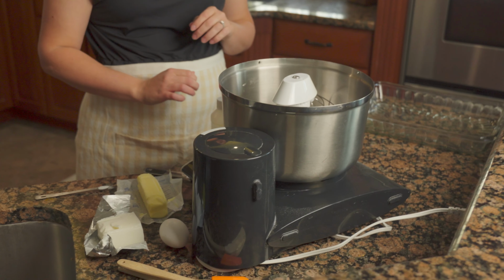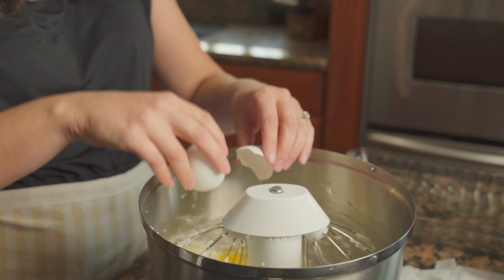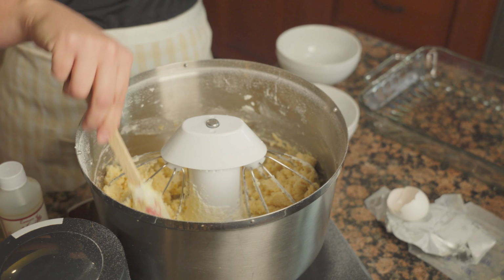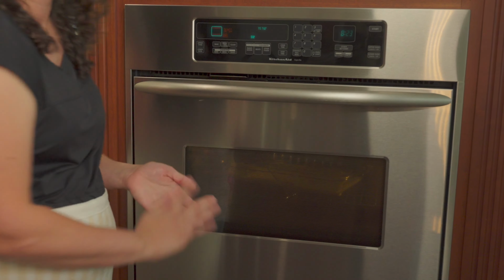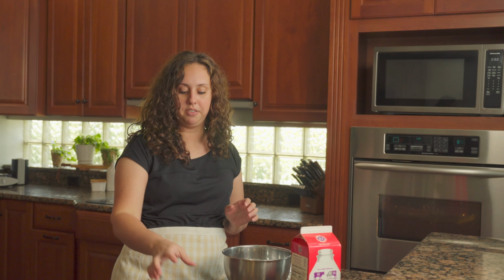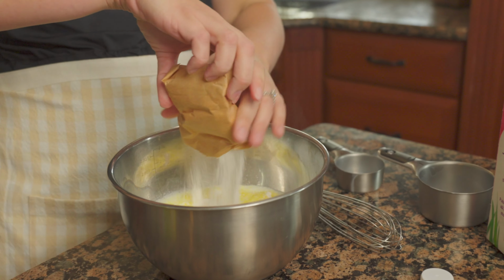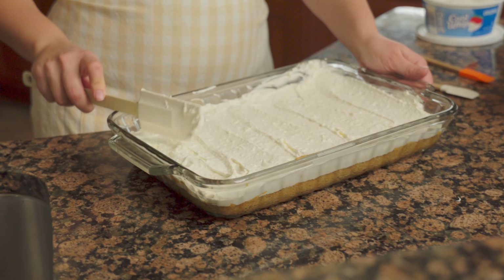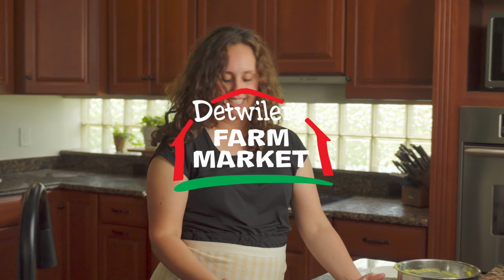Lemon Delight - The Perfect Light Dessert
If you're looking for a light and refreshing dessert, look no further! This lemon delight is easy and the perfect treat on a hot day.